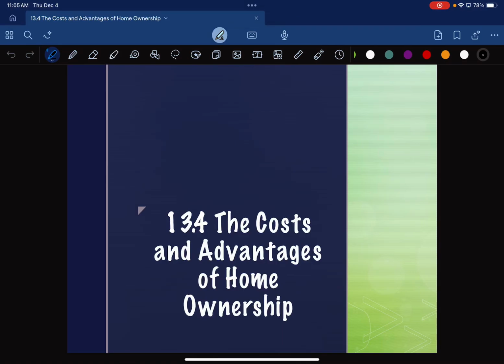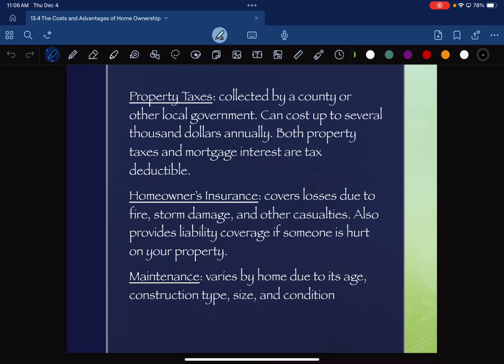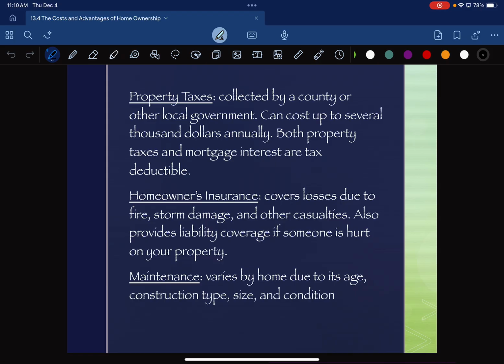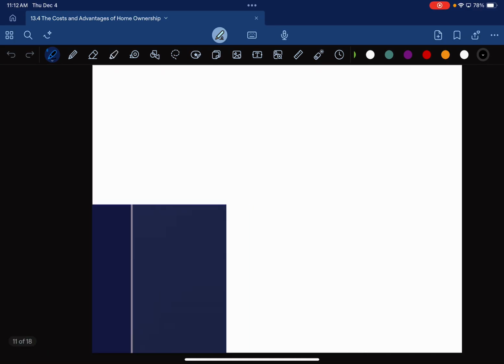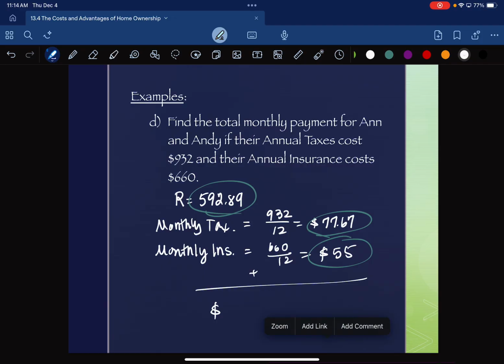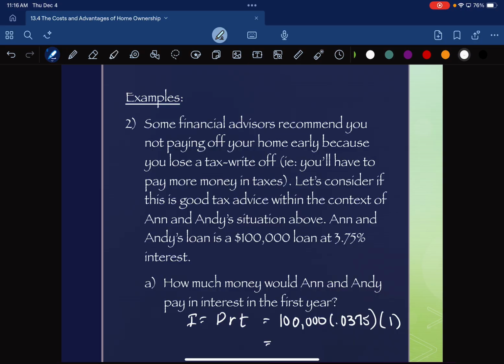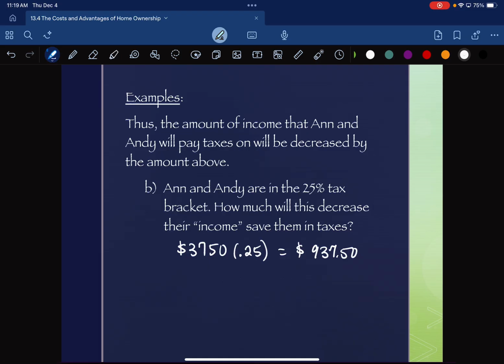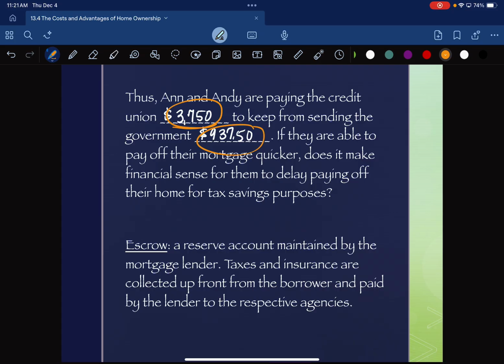13.4 Costs and Advantages of Home Ownership (part 2)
Contemporary Mathematics, Fall 2025